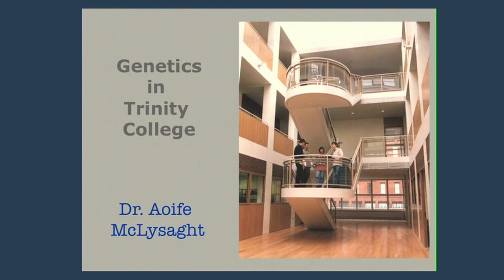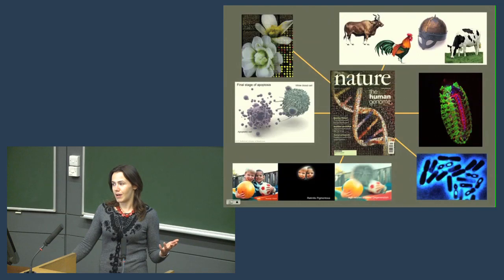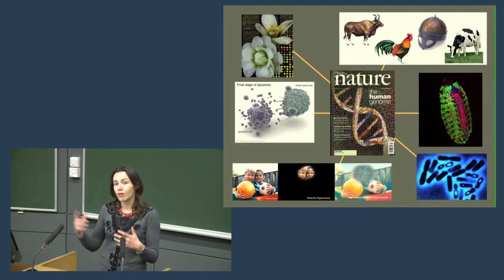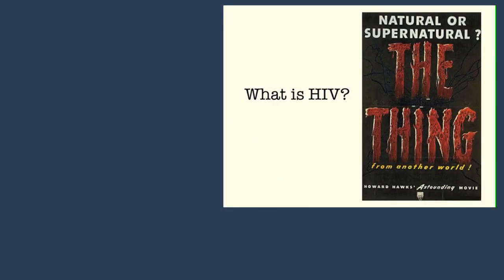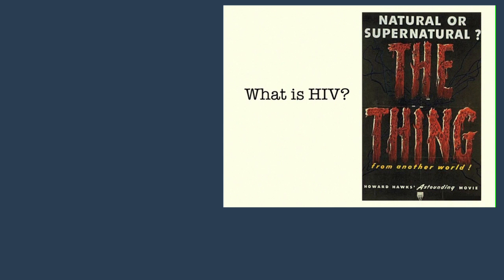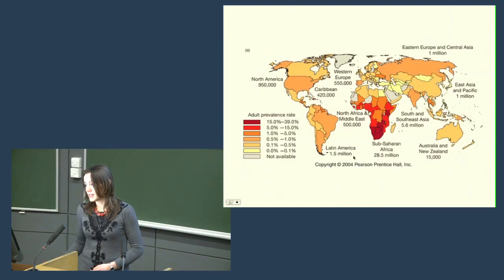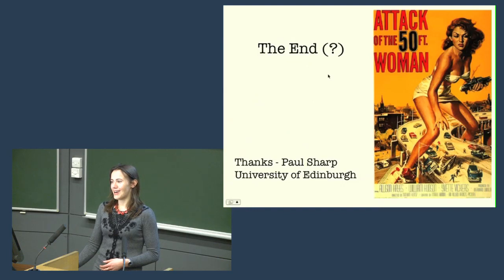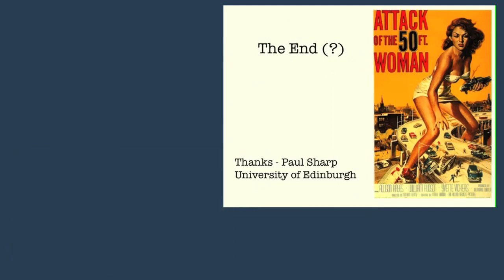Genetics at TCD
Genetics at TCD - Dr Aoife McLysaght. TCD Open Day January 2011